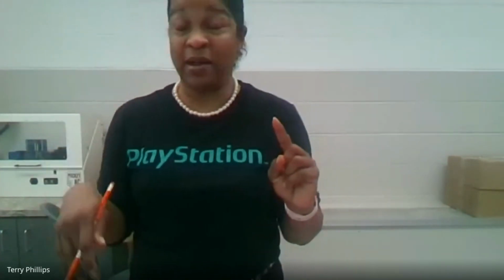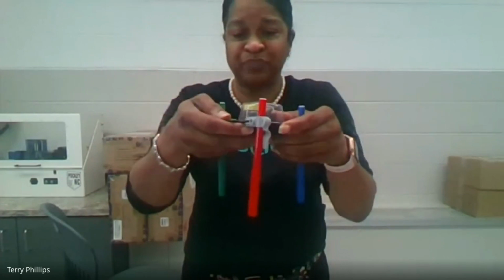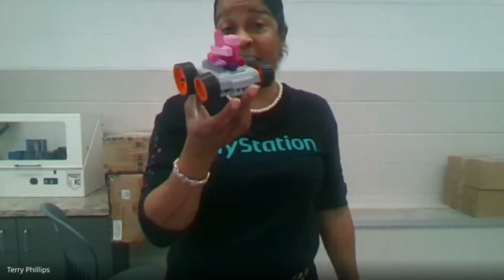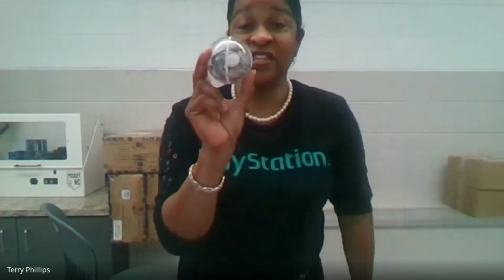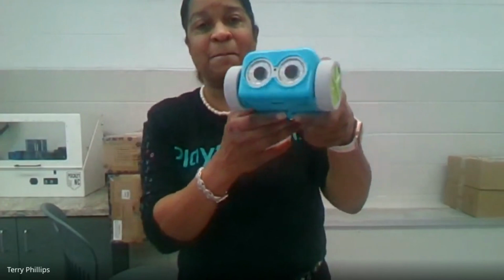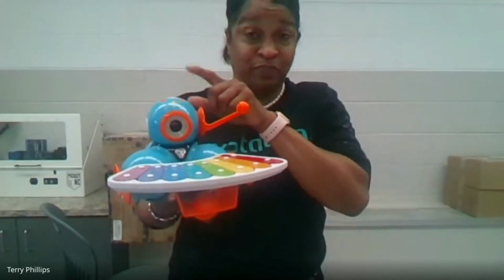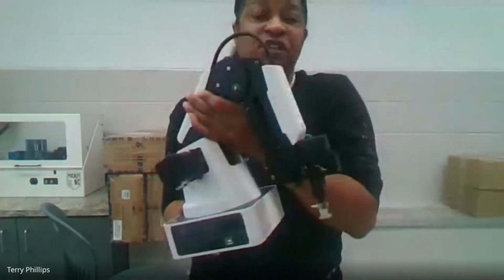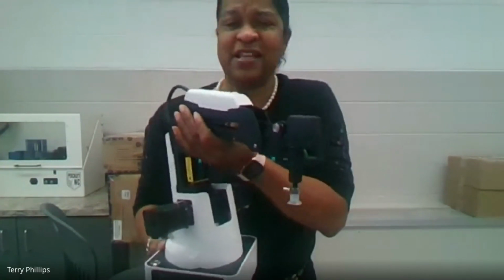Distant Learning Robot lesson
Sharing  various robots